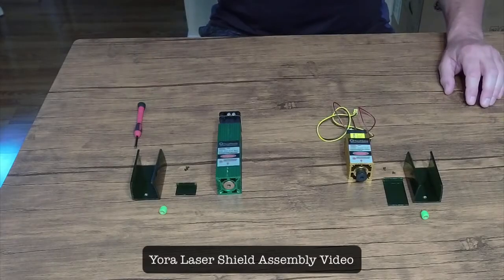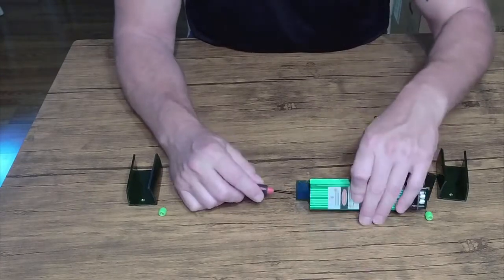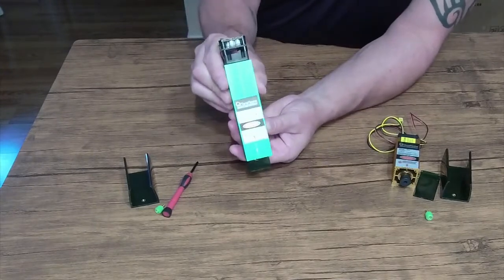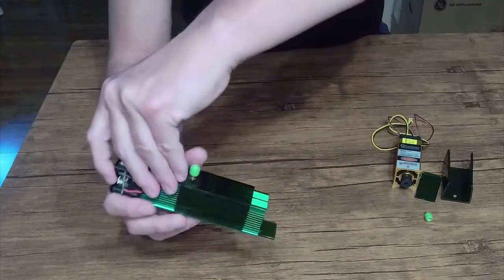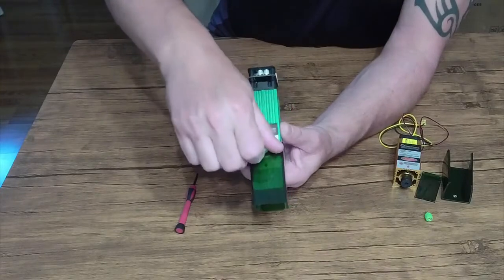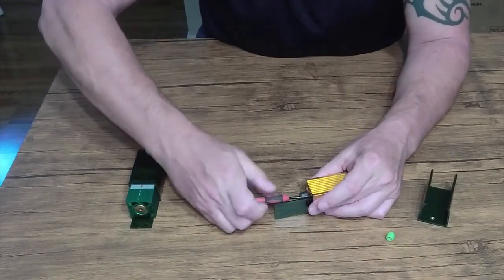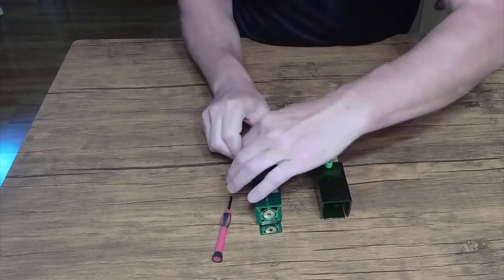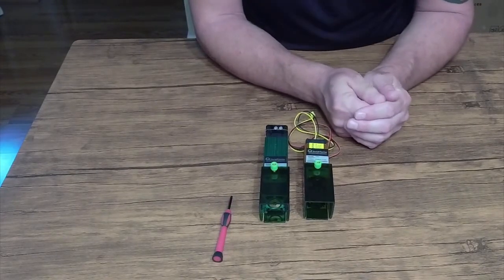YoraHome Laser Shield Assembly Video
Powerful & Protective Laser Modules!

►Join our YoraHome club to receive our best discounts, new products, articles, interviews with creators, tutorials, video training, and print stories every week:

►About YoraHome
We believe your home should be the most pleasant, loving, and amazing place on earth. A place where you can enjoy precious times with your family and express yourself creatively. Since 2018, we've created YoraHome with you in mind first and one simple goal: To help you unleash your creativity and run a successful business from home using our DIY CNC Routers, Laser Engravers, 3D Printers, and Woodworking tools.